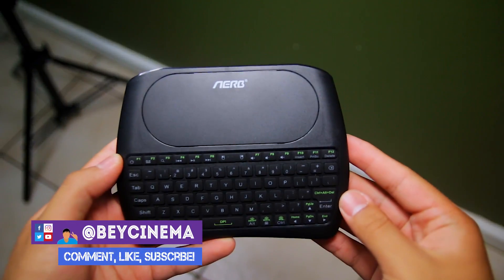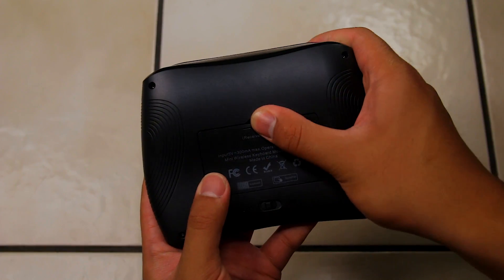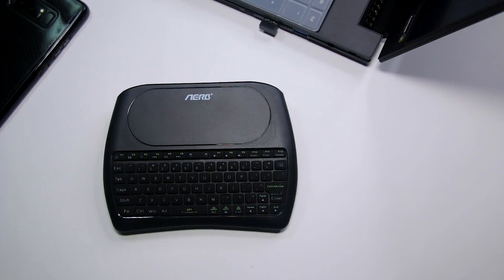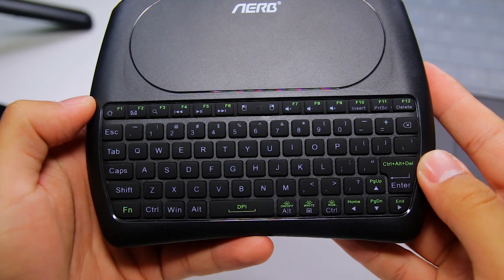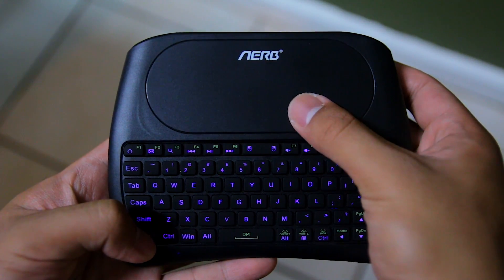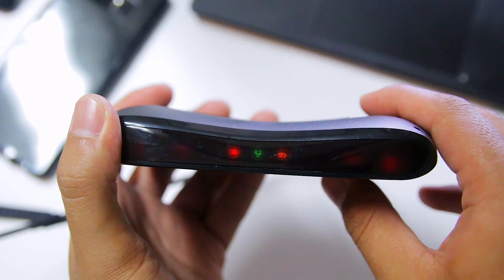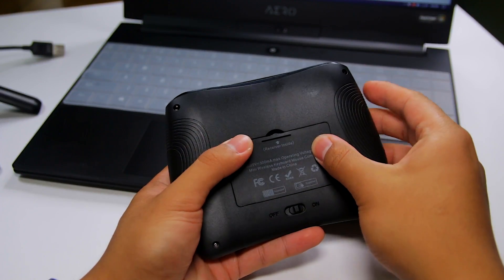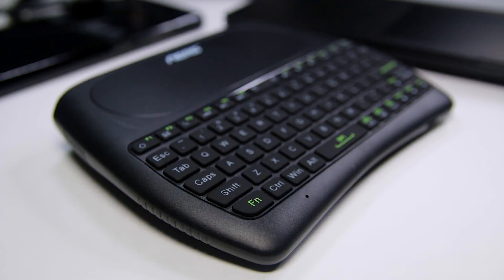Aerb Backlit Mini Wireless Keyboard with Touchpad Review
The Aerb Backlit Mini Wireless Keyboard with Touchpad is great for your home setups, Android phone, and more. It's RGB Backlit and it has a 2.4G connection for no delays or interruptions. I personally love how it has a space in the back compartment to store the USB receiver so that I don't lose it.

The first 500 people to click my link will get two months of Skillshare Premium for FREE!

Chika-chika-chika-check them out!

All opinions are my own and do not represent any other parties.